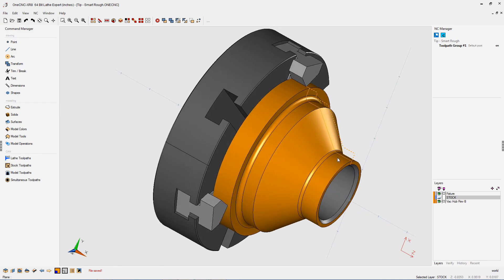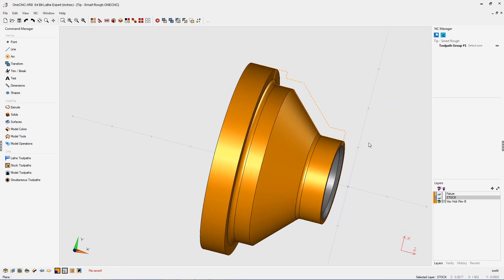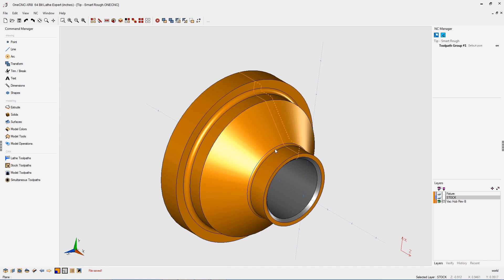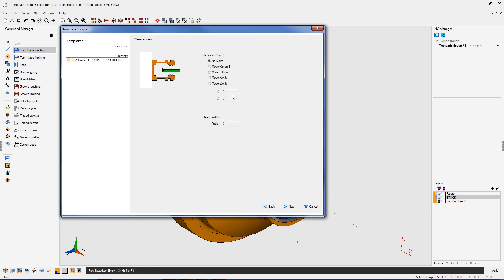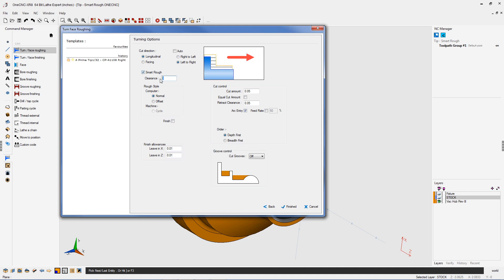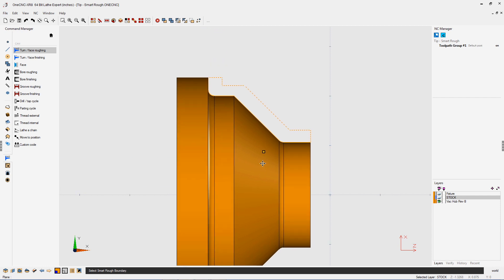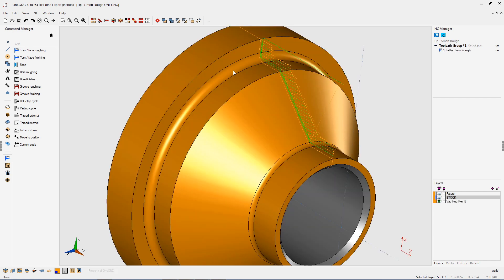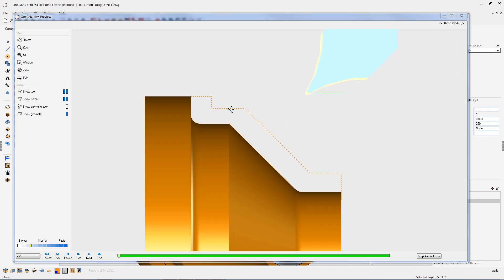OneCNC Prime Tool Smart Boundary Tip 55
This video is about OneCNC Smart Boundary Tip 55. SandviK Prime tools are supported in OneCNCXR8 Lathe Turning software all versions and can be used with Smart Boundary. OneCNCXR8 is faster, smarter & more capable than ever. If you’re ready to upgrade your shop, check out the What’s New video for our latest OneCNCXR8 features. As one of the most popular CAD/CAM software in the world we like to keep our users informed. Be part of the growing global community at OneCNC and let us help you shape the future of manufacturing.